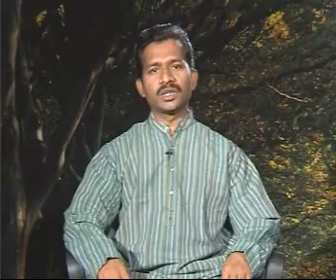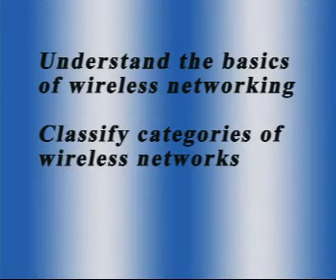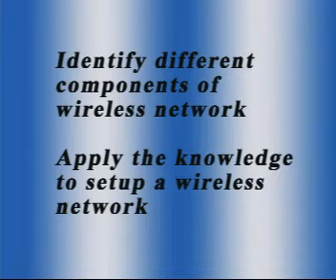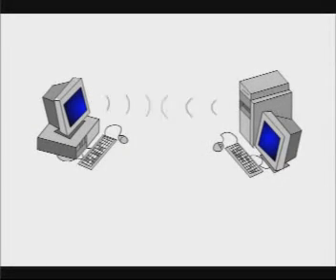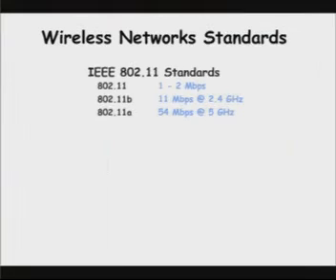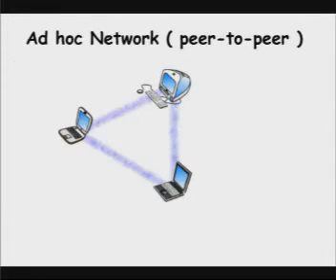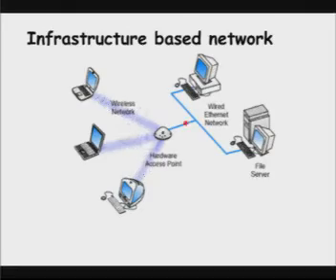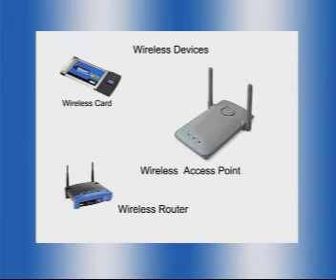Wireless Networking - Basics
Basics of Wireless Networking explained here